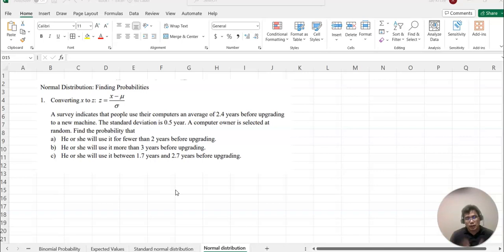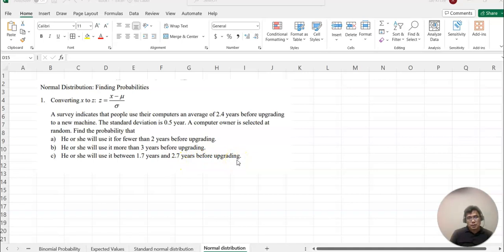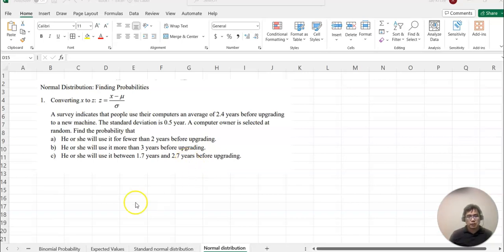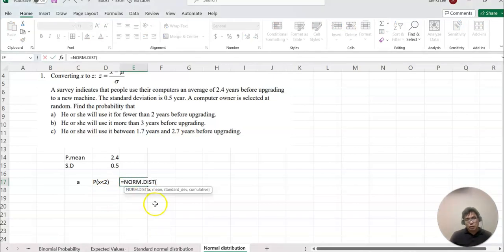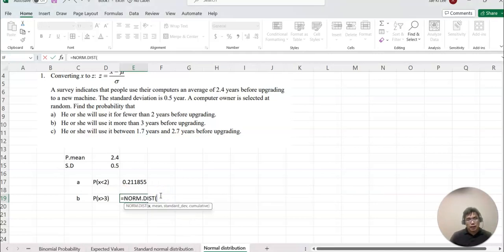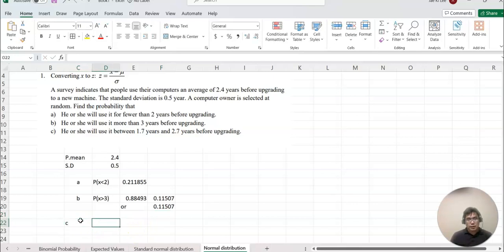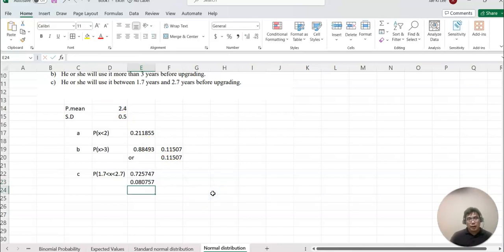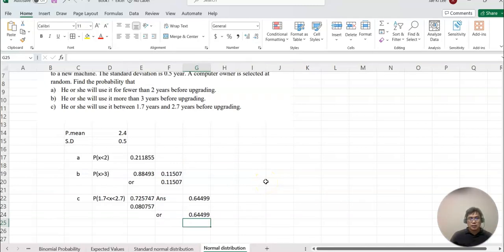MAT 209 Lessn 9-2 Normal distribution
This video demonstrates normal distribution. Students will learn how to calculate probability of normal distribution using Excel